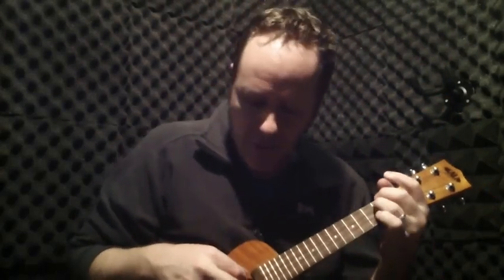From lute to uke book review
In this video I review 'From Lute to Uke' by Tony Mizen )published  by Flea Market Music.   This was one of the first books to transcribe classical music for the ukulele.  It focuses on the Baroque and  Renaissance period.  The book is readily available and comes with a fantastic CD of all the tracks.

Paul Mansell is a leading figure in the ukulele world and is a professional ukulele performer, author and teacher based in Northampton.  He is the author of ‘Classical Uke’ (featuring 20 classical pieces for ukulele) and ‘Ukulele School’ (a tutorial for children and beginners) , both published by Kevin Mayhew Ltd.  .  He is one of the few people in the country to have a diploma on the ukulele (AVCM) from the Victoria College of Music.  He is a regular contributor to Ukulele Magazine and was the first ever ukulele player to be featured on the cover of BMG Magazine.  He gives regular recitals and workshops. His debut album ‘Me, My Ukulele & I’ is available now on KM Records.